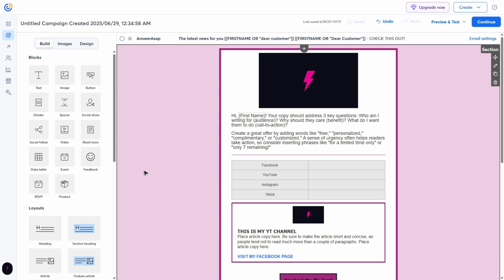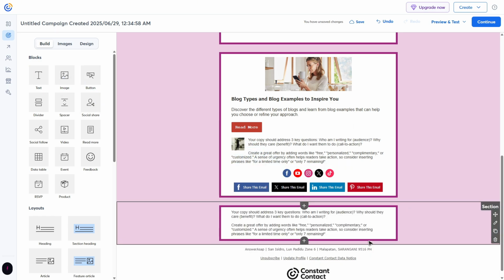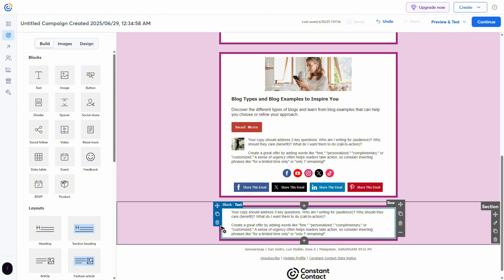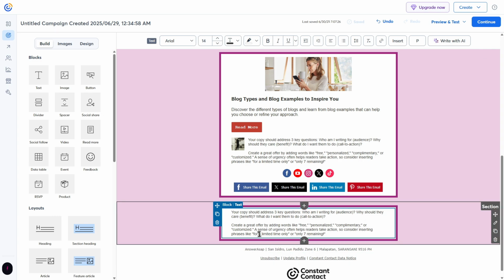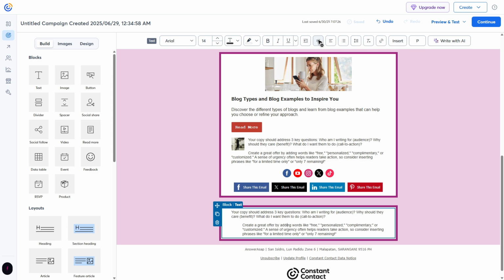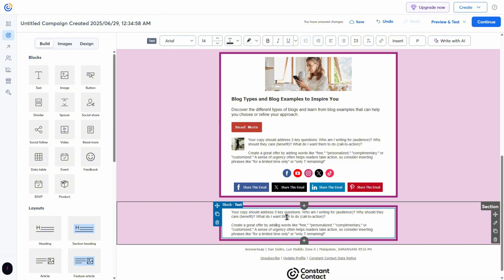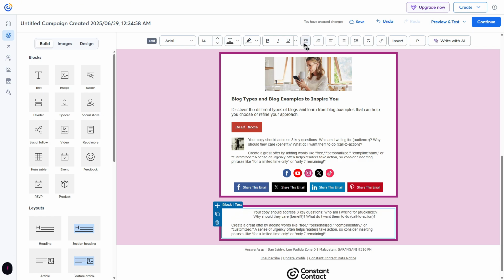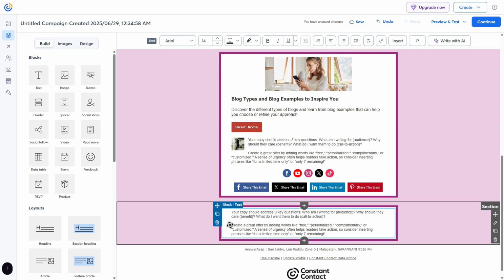How to INDENT in Constant Contact (Step by Step)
This video walks you through how to indent text in Constant Contact’s editor to structure your content and improve readability. Please consider liking the video and letting us know if you have any comments, ideas or questions, we really appreciate any feedback! We have plenty of other tutorials on our channel so come and see if we can help you with anything else :)